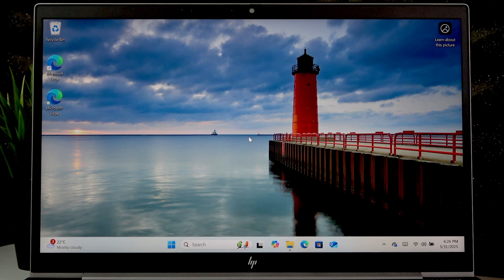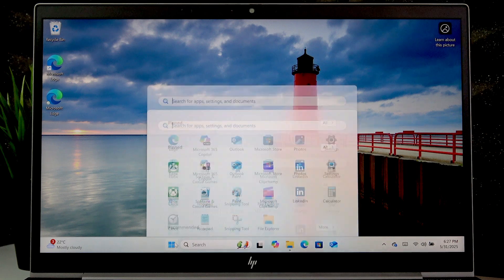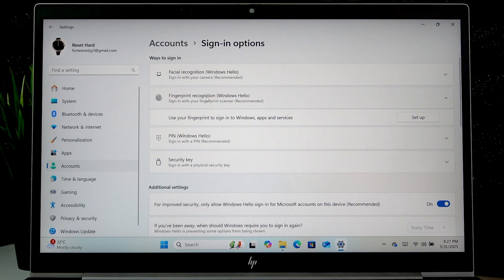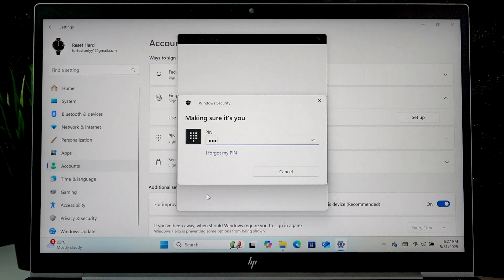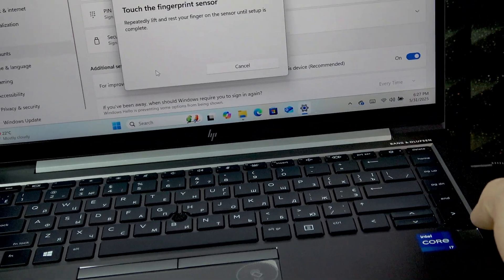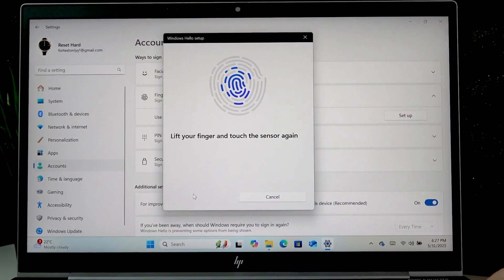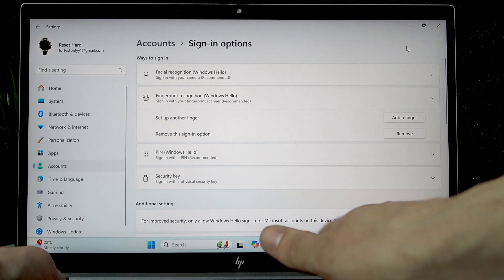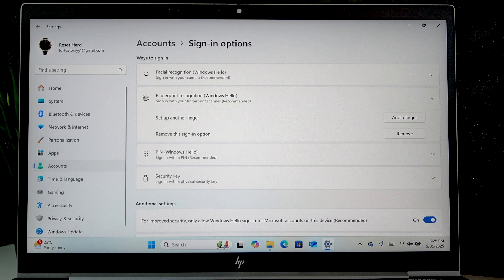HP ZBook Firefly 14 – How to Add Fingerprint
Learn how to add a fingerprint on your HP ZBook Firefly 14 laptop for faster and more secure logins. In this step-by-step video, we show you exactly how to set up fingerprint recognition using Windows settings, so you can unlock your HP ZBook Firefly 14 with just a touch. We’ll guide you through opening the Start menu, navigating to sign-in options, and registering your fingerprint on the built-in sensor. This process helps improve your device’s security and makes logging in quick and convenient. Whether you’re setting up your HP ZBook Firefly 14 for the first time or want to add another fingerprint, this video will help you get it done easily.

How to add fingerprint on HP ZBook Firefly 14?
Where is the fingerprint sensor on HP ZBook Firefly 14?
How to set up fingerprint login on HP ZBook Firefly 14 laptop?

0:00 Introduction
0:06 Open Start Menu and Go to Settings
0:14 Navigate to Accounts and Sign-in Options
0:23 Select Fingerprint Recognition and Start Setup
0:32 Register Your Fingerprint on the Sensor
0:55 Test Fingerprint Unlock on HP ZBook Firefly 14
1:10 Conclusion